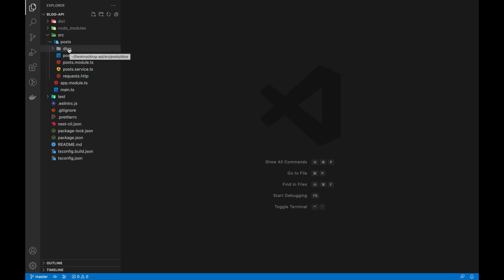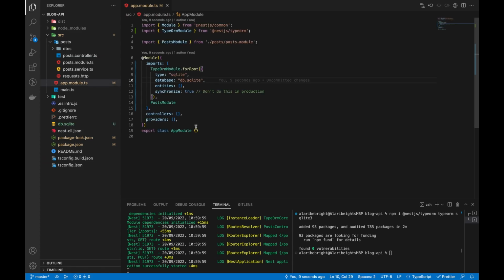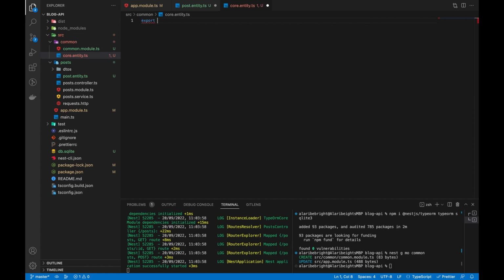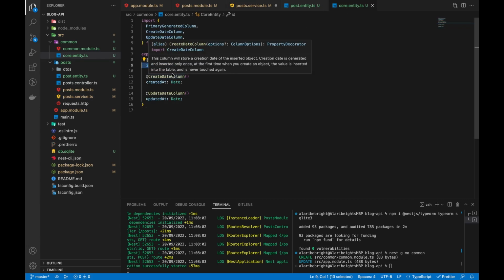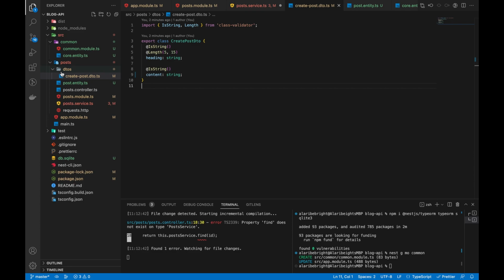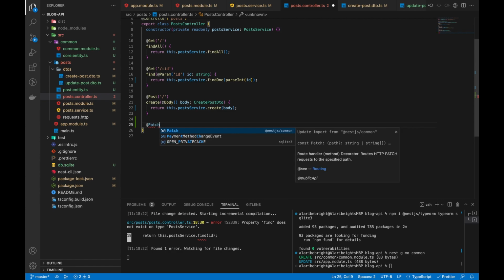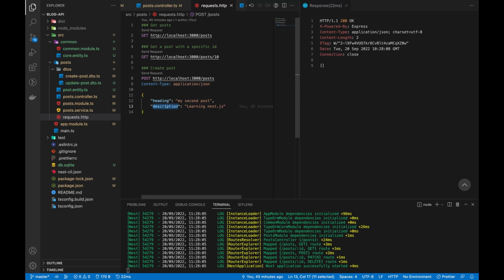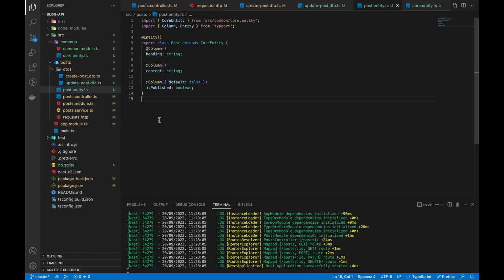nestjs tutorial #2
CRUD operations with Nest.JS, TypeOrm, sqlite